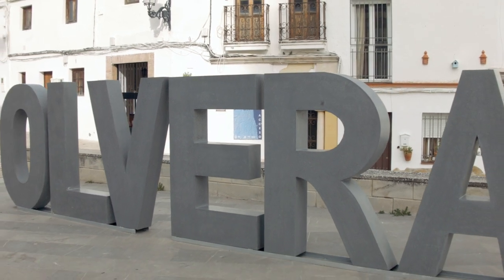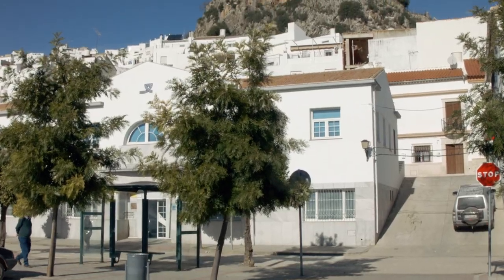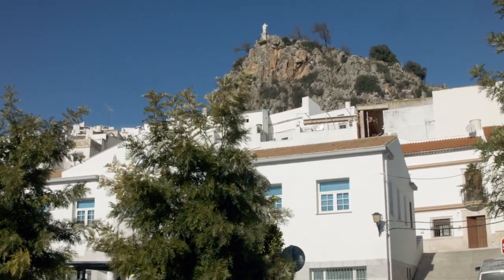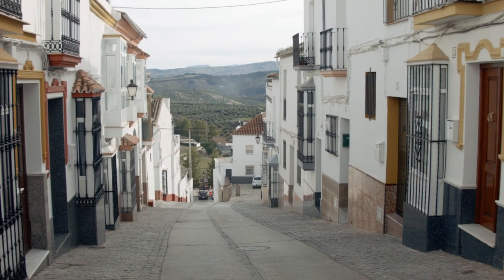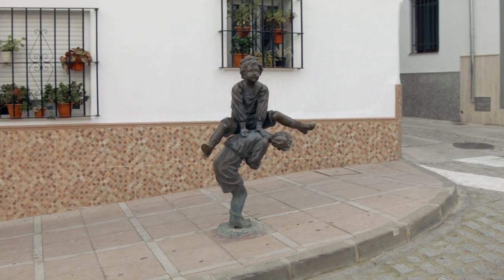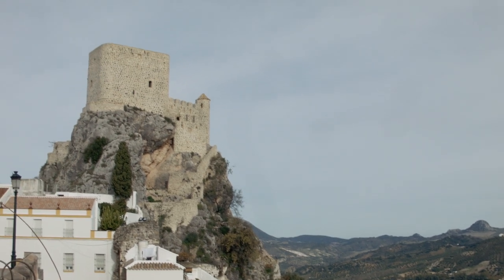Olvera and Andalusia, Spain | Paradise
My wife and I spent 1 month living in Olvera, which is one of the Pueblo Blancos (white towns) of Southern Spain.

It's a lovely town and a good base for exploring the surrounding area. We also visited Seville, Ronda, Málaga and Torremolinos.

TECHNICAL
Vlog camera - Canon G7Xii
Main camera - Blackmagic Pocket Cinema Camera (BMPCC)
Lenses - Panasonic Lumix 14-42mm
Stabilizer - Zhiyun Crane V2